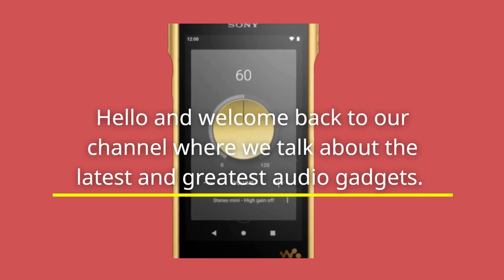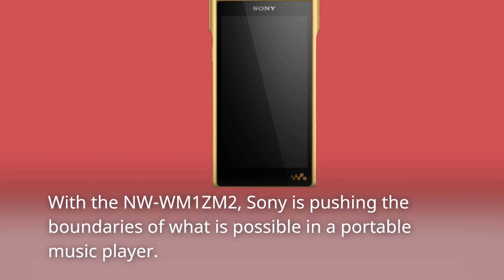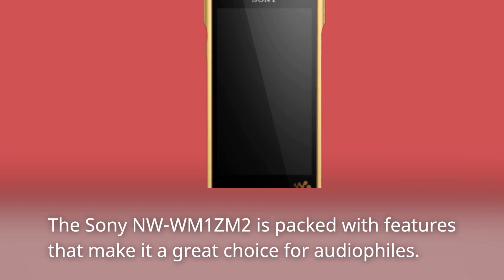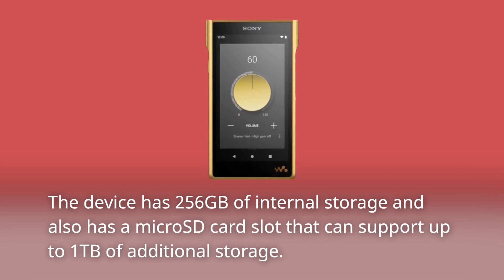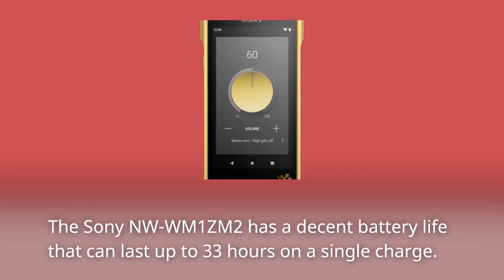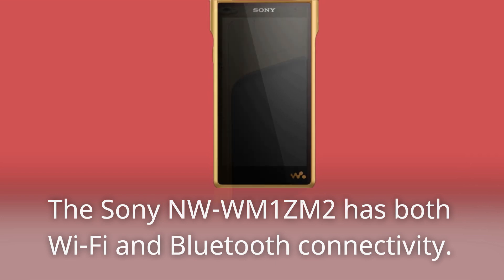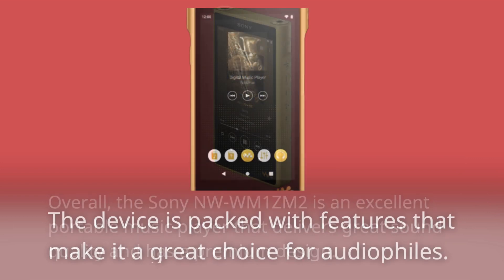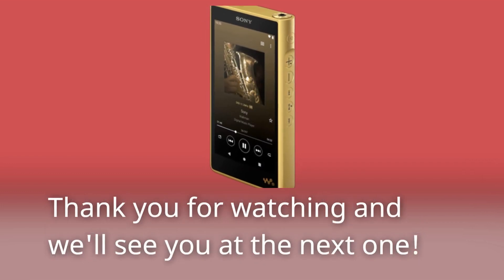Sony NW-WM1ZM2: The Audiophile's Dream Music Player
In this video, we take a closer look at the Sony NW-WM1ZM2, a premium high-resolution audio player that promises to deliver outstanding sound quality. Whether you're an audiophile or just looking for a top-of-the-line music player, this device has a lot to offer. In this review, we'll go over its features, build quality, sound quality, and much more. So if you're interested in finding out more about the Sony NW-WM1ZM2, be sure to watch this video!